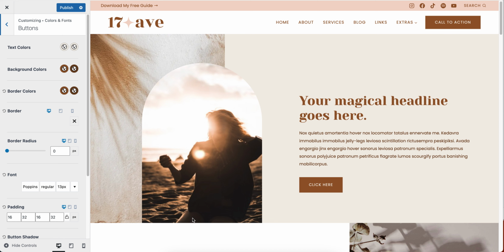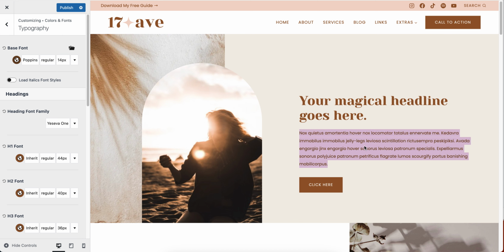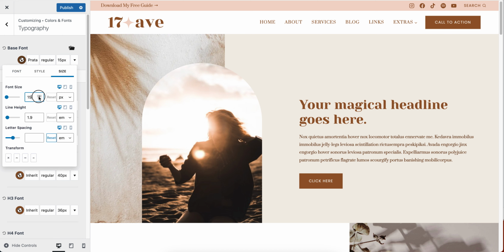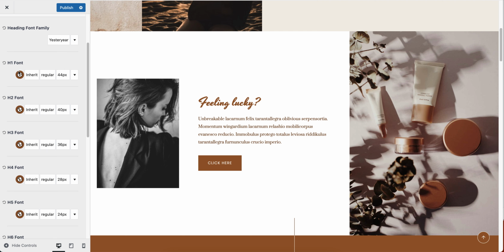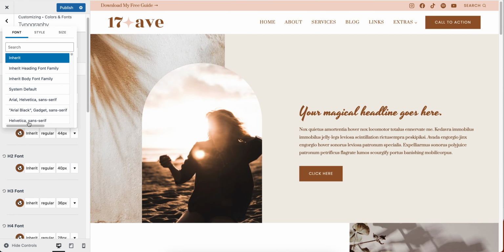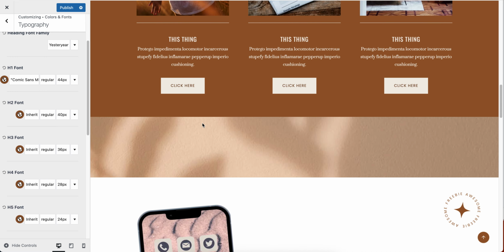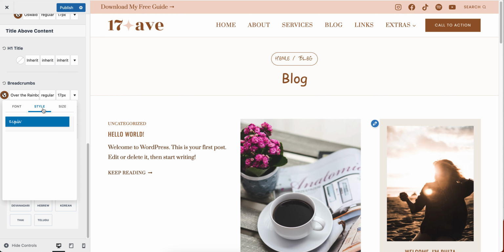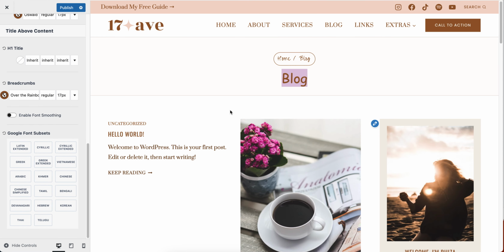6 -17 Ave Theme - Edit Fonts | Kadence Child Theme Tutorial | Google Fonts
This video explains how to change fonts on your 17 Ave theme. All free Google fonts are available within the theme.